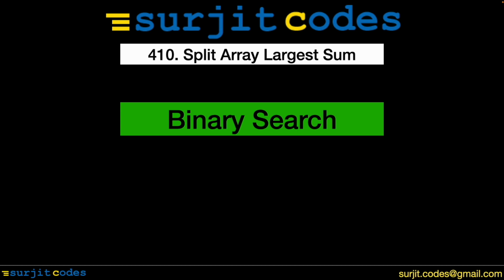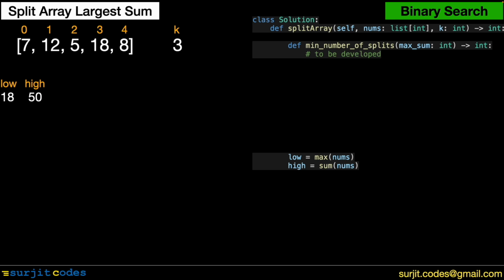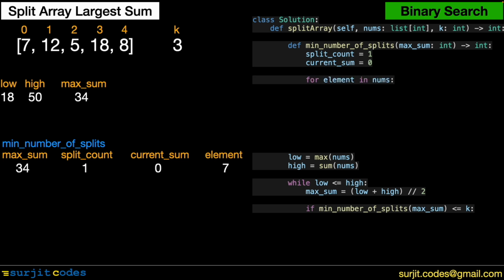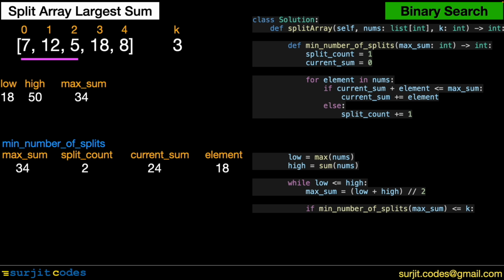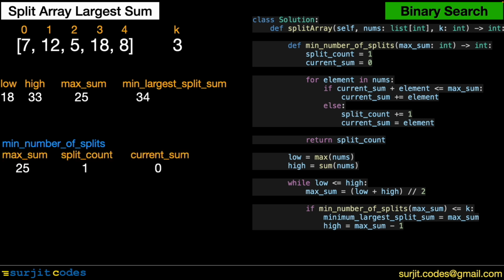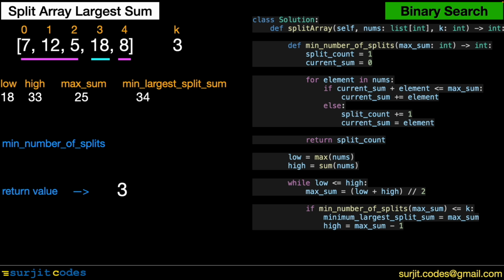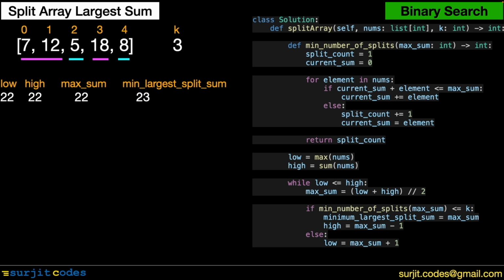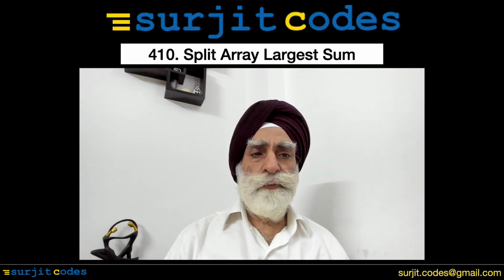Split Array Largest Sum | Leetcode #410